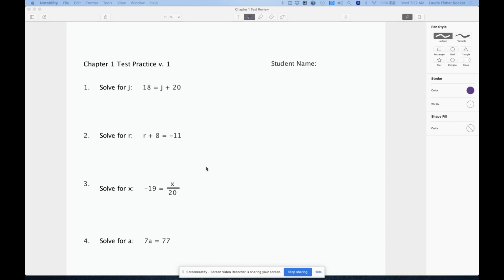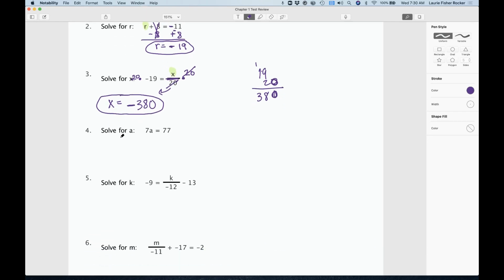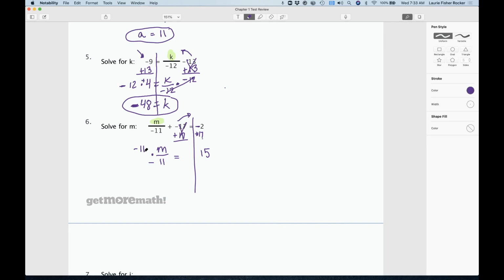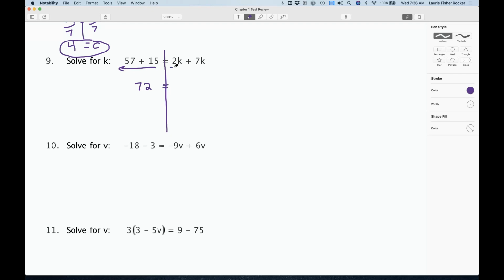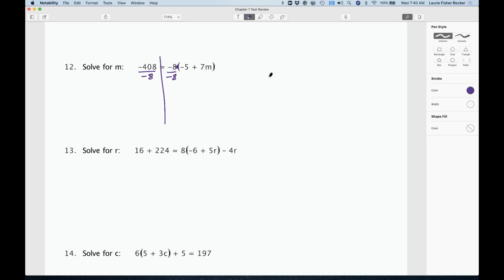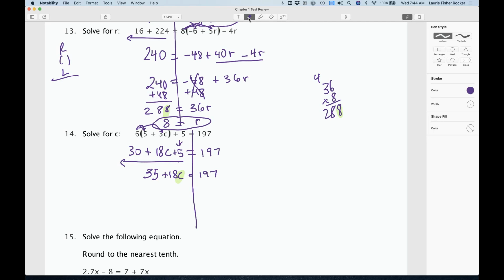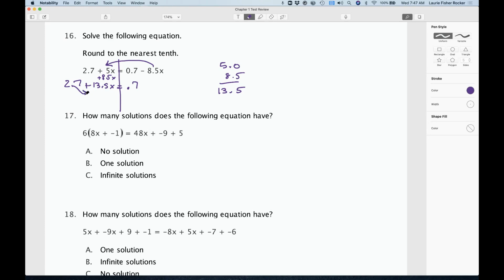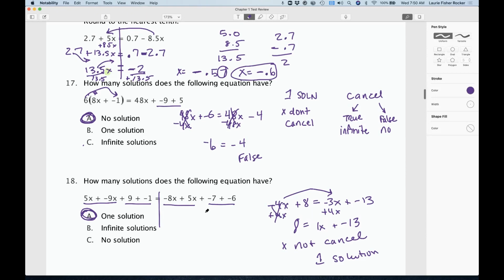8Chapter 1 Test Review